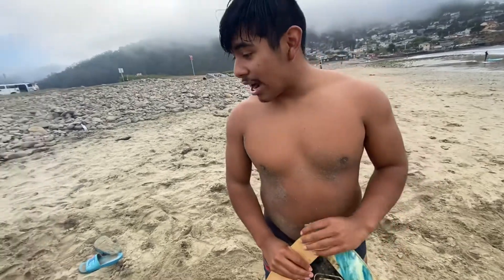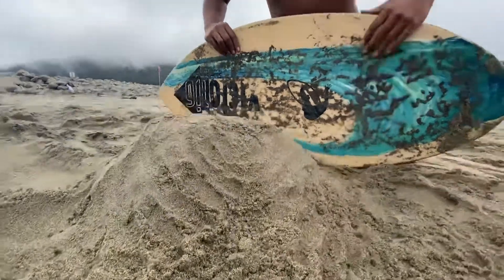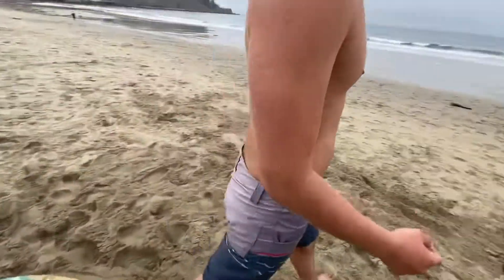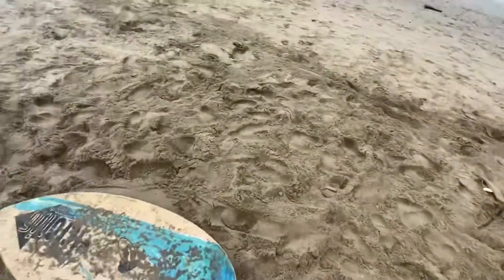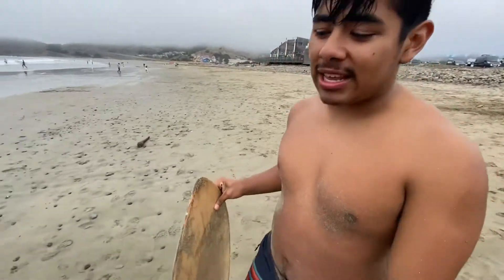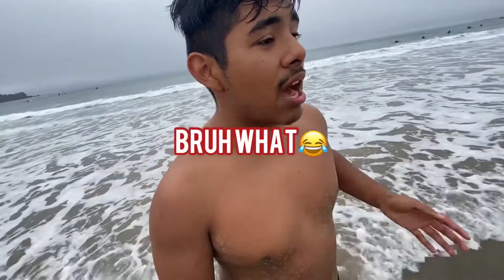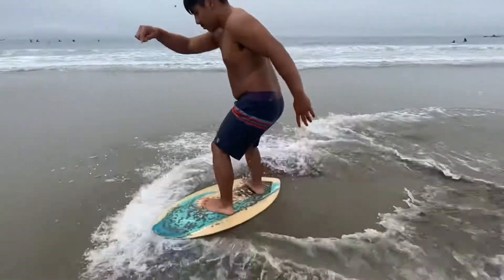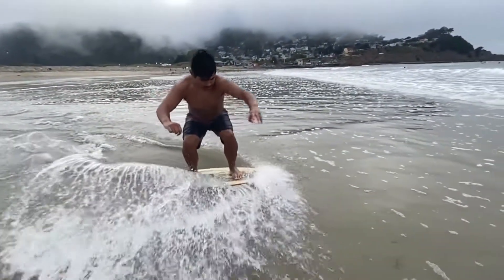How to Pop Shuv-it on a skim board